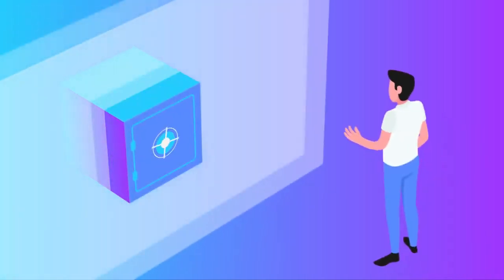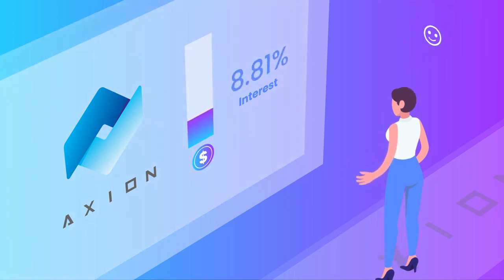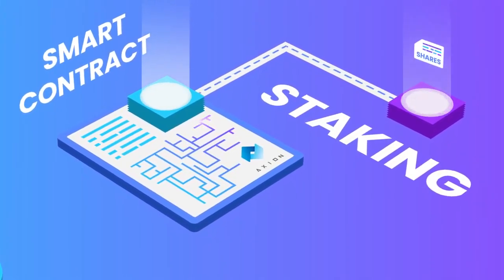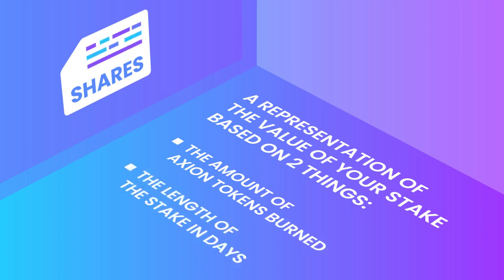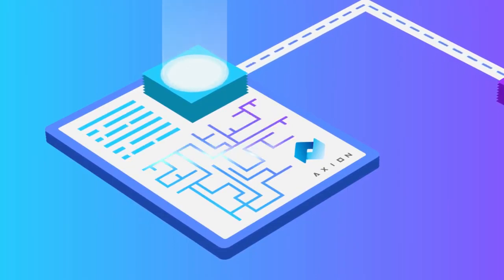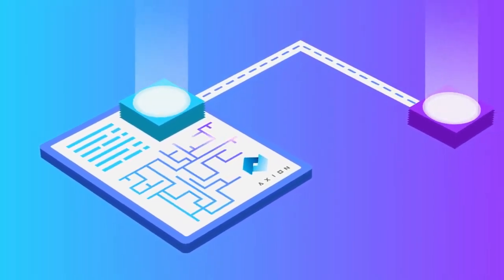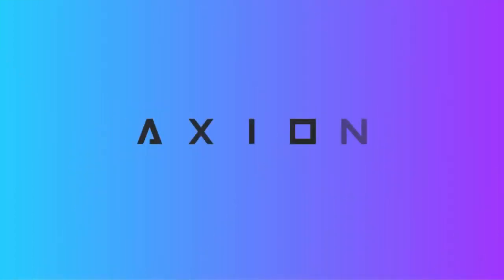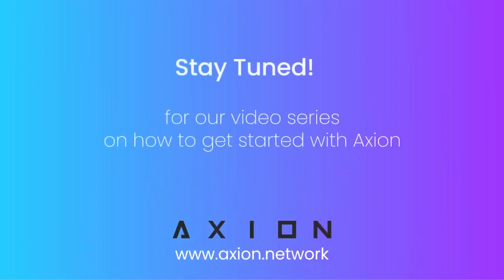What is Axion Cryptocurrency?